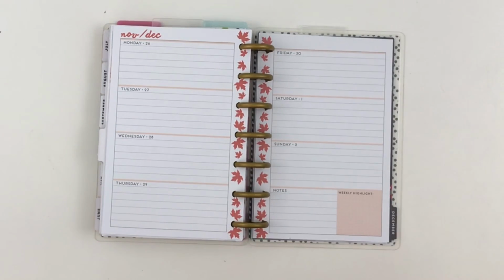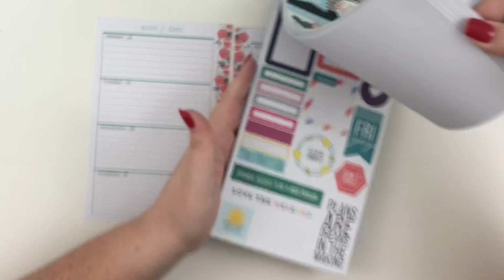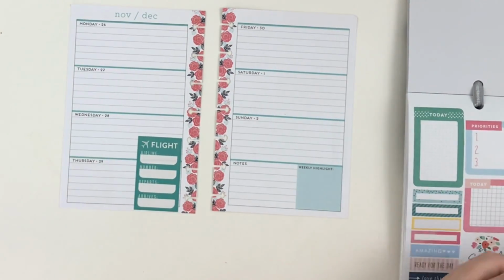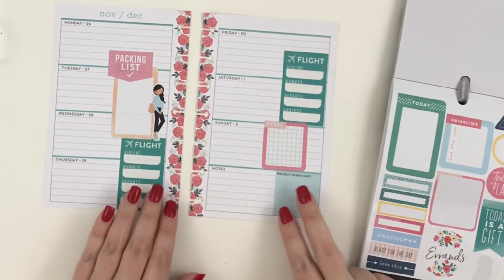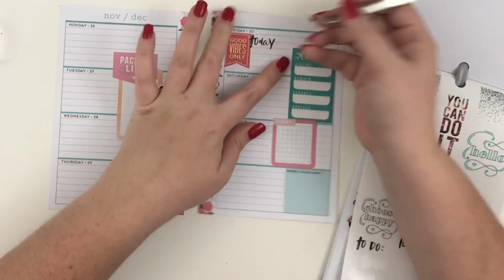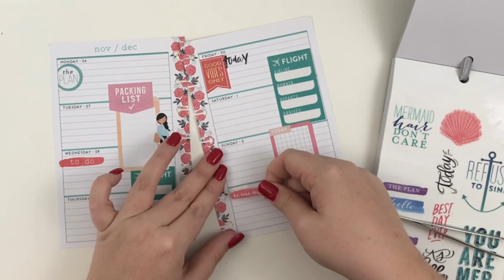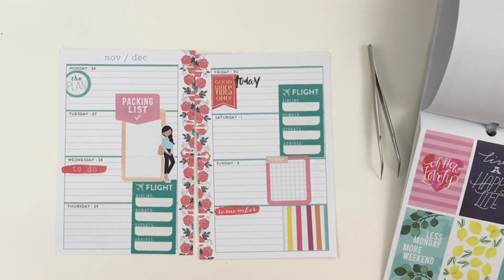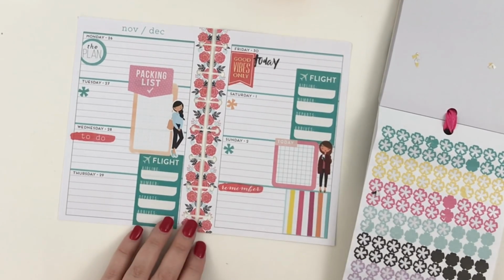Mini Plan with Me- November 26-December 2, 2018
In this video, I am planning for the week of November 26-December 2, 2018. I use this planner as a mini "on the go" planner. This week I am traveling with my sister for work, so I am excited that this planner will help me to keep track of everything.